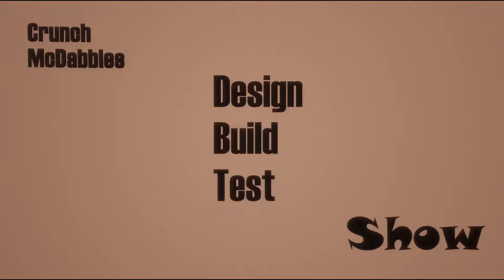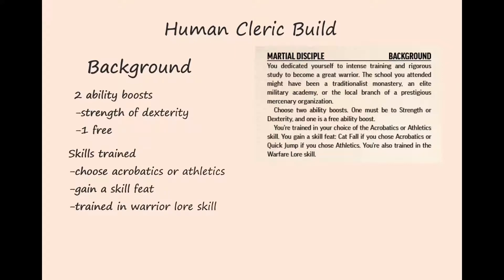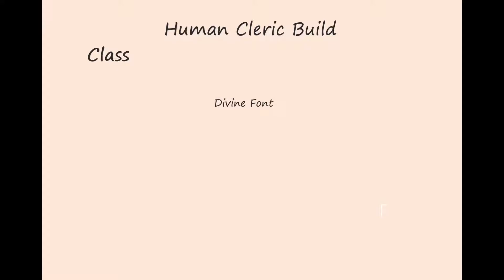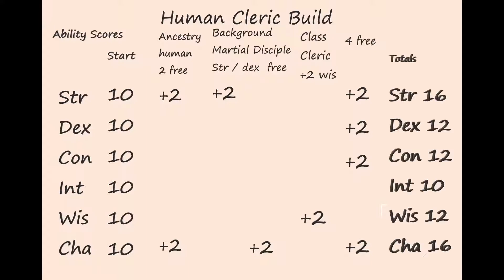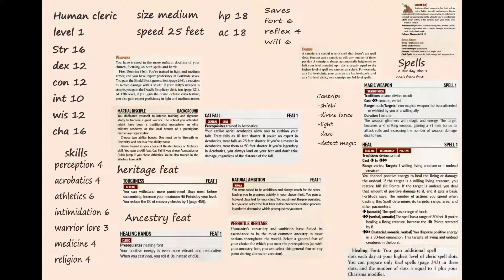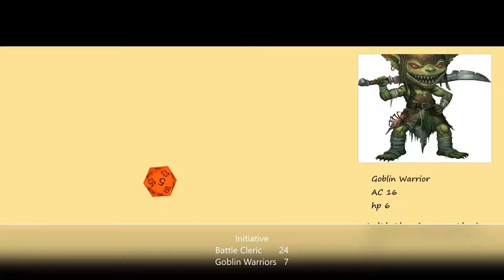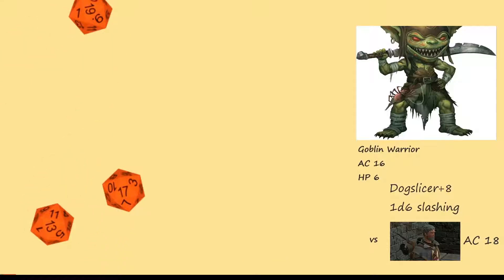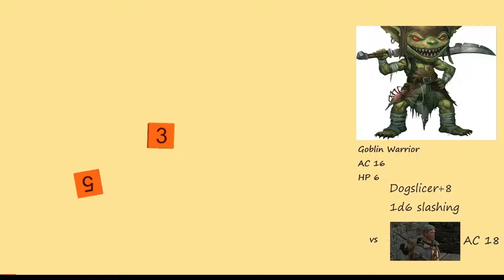PF2E Human Warpriest Cleric Build and Test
A first level human warpriest cleric build encounters a gaggle of goblins